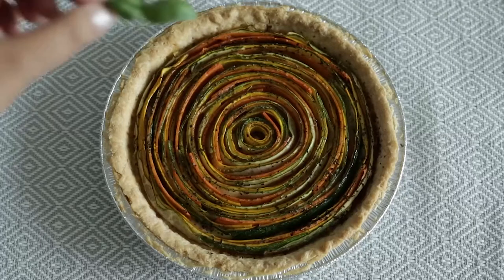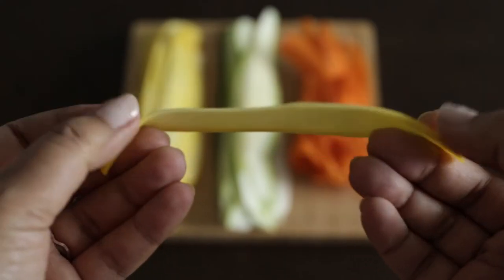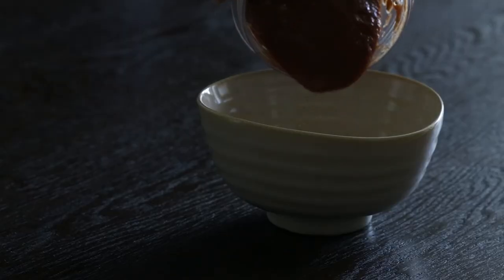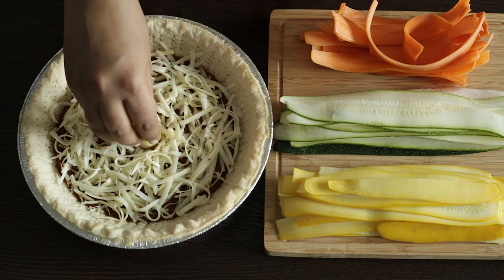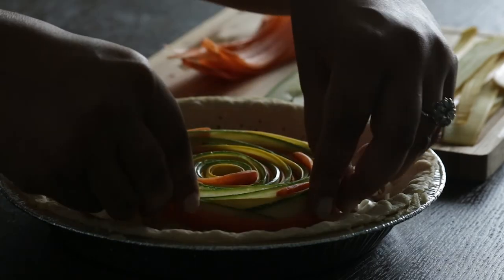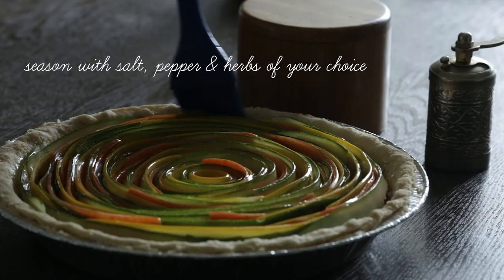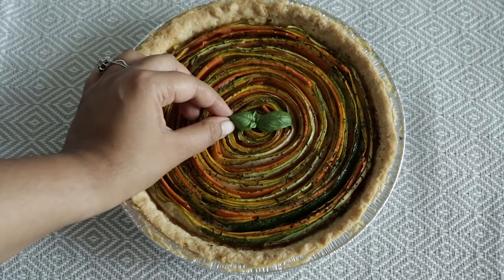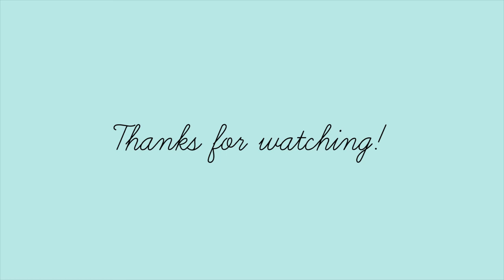How to Make a Spiral Vegetable Tart 🥧 A Pinterest Recipe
When I saw this visually stunning tart on Pinterest I knew I had to try it out. Of course, I made some changes to the original recipes based on what I had in my pantry at the time. The result was still impressive! I was a little intimated by how gorgeous this looked, also it seemed like a lot of work. But, the spiral pattern came together much more easily than I could have anticipated and the summer flavours of zucchini and carrot were incredibly vibrant. If you give this a try, do let me know!

WHAT WE FILM WITH:
Sony PXW-FS5 XDCAM
Sony ILCE6300/B a6300

THE LENSES WE USE:
Canon EF 50mm F1.8 II
Canon EF 16 - 35 mm F2.8L USM
Canon EF 24-105mm f/4L IS USM
Canon EF 135mm f/2L USM
Sony SEL35F18 35mm f/1.8 Prime Fixed Lens
Commlite EF-MFT Lens Mount Adapter from Canon EOS

This film was editing with Adobe Premiere Pro